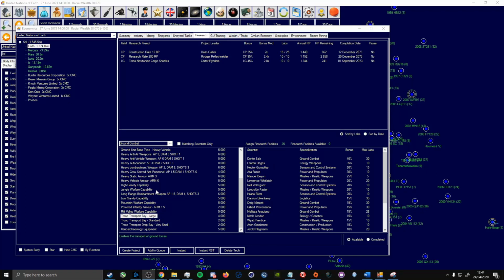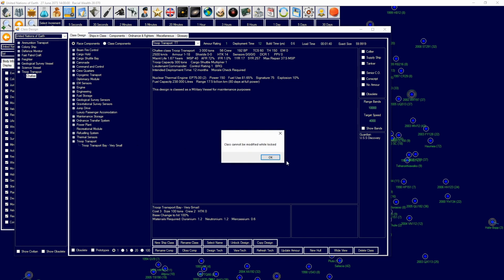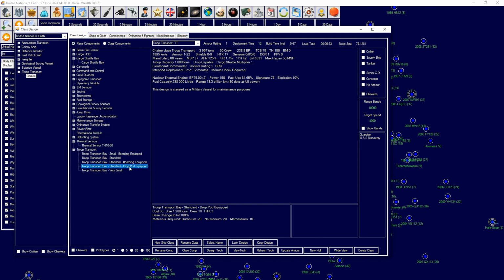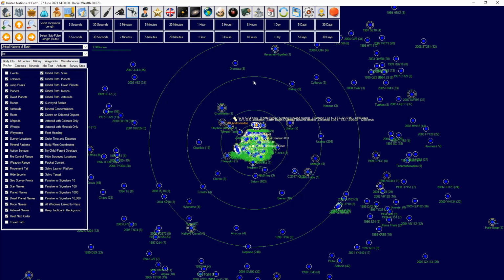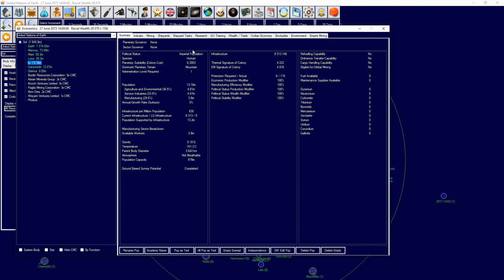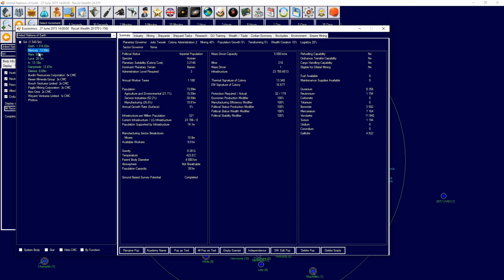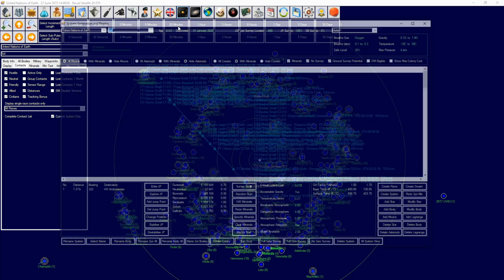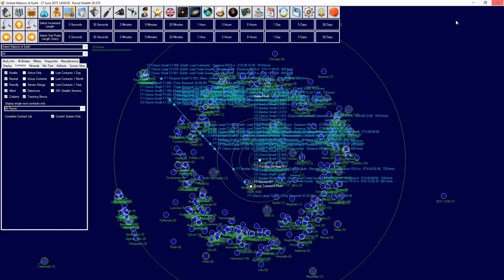Aurora 4x C# Population Control and Troop Transports